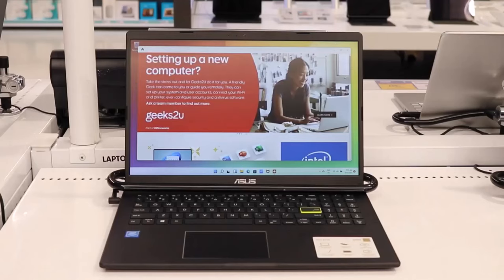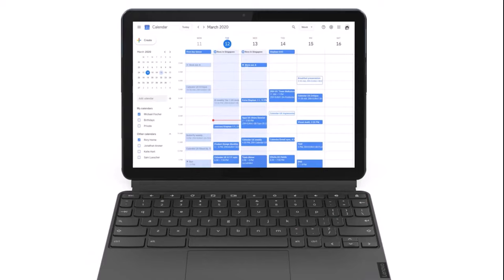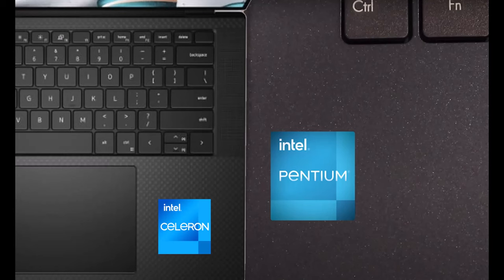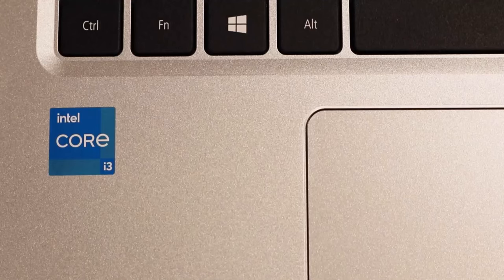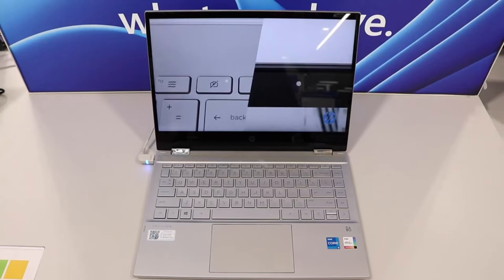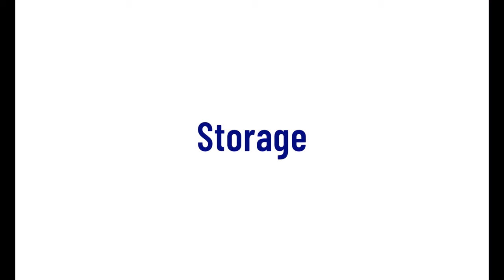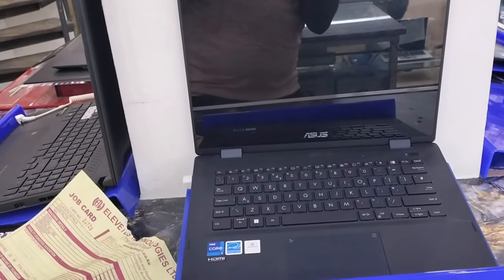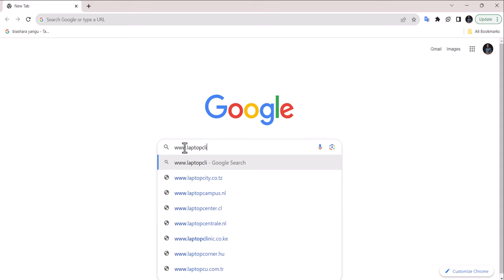Laptop Buying Guide - Laptop Clinic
Laptops
Asus Shop
Zenbook
Vivobook
ExpertBook
TUF Gaming
ROG - Republic of Gamers
Asus Chargers